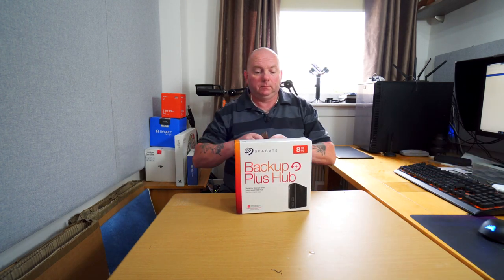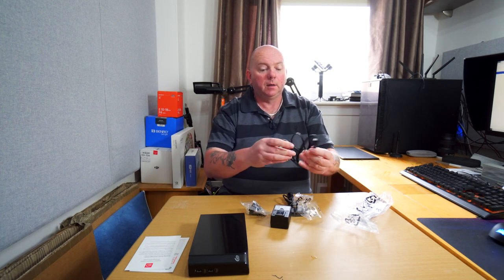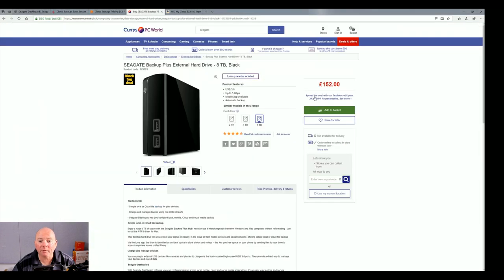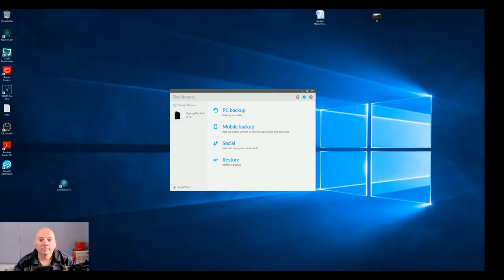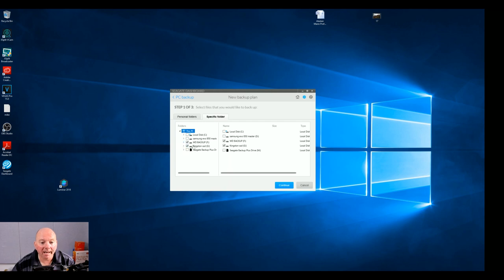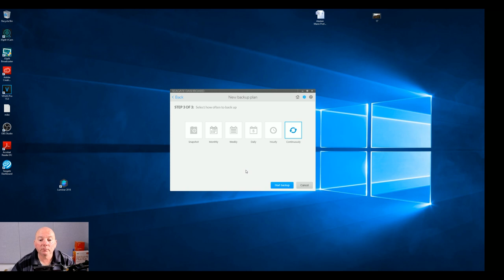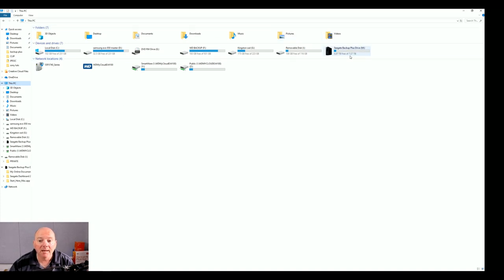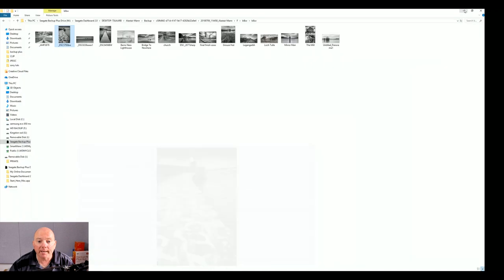Backing Up Your Back Up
You can never have enough back ups of your images or anything else for that matter.  This is a vlog of my Back Up system for all my images and video clips.  What your Back Up System.